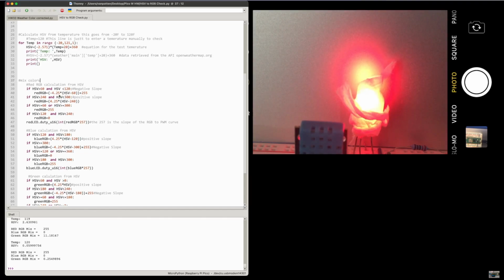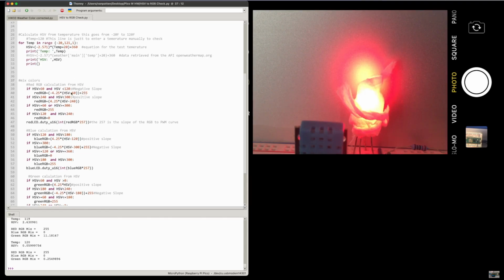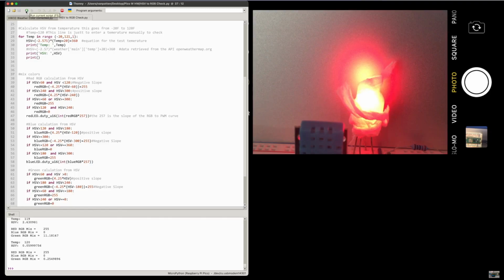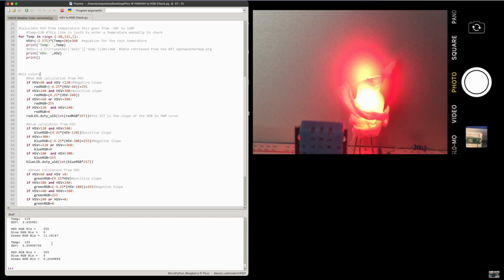HW33 Corrected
Correction to code on my Homework 33